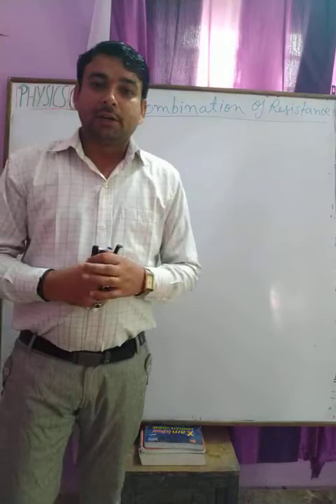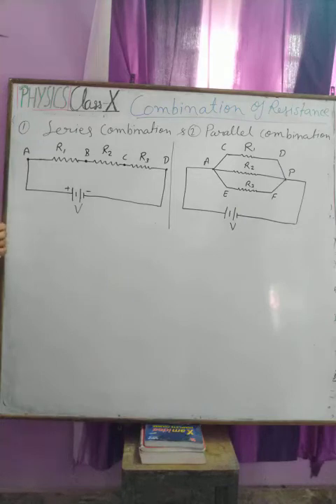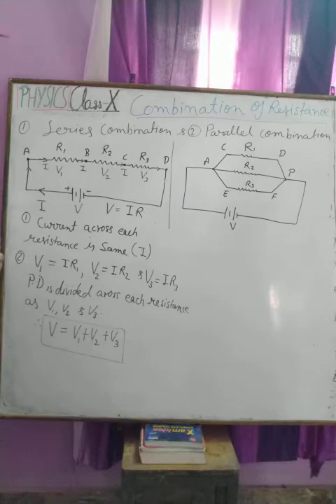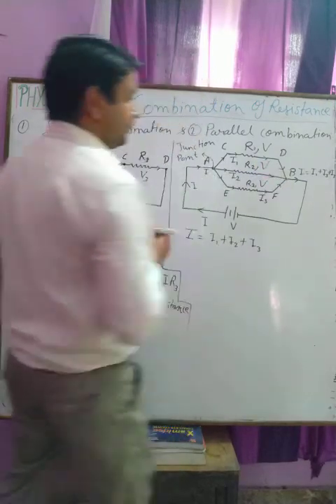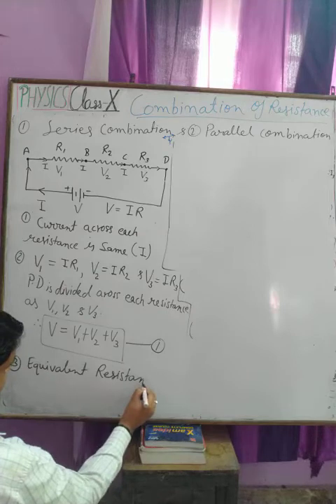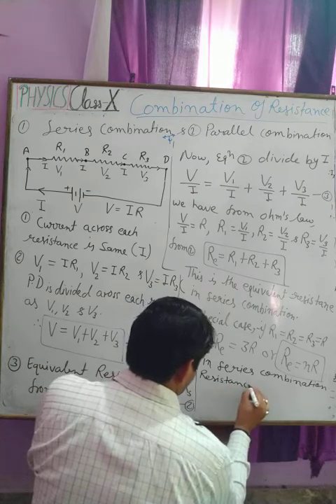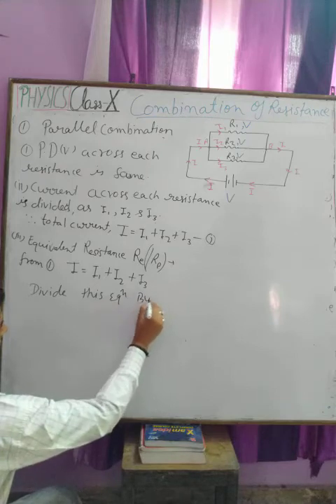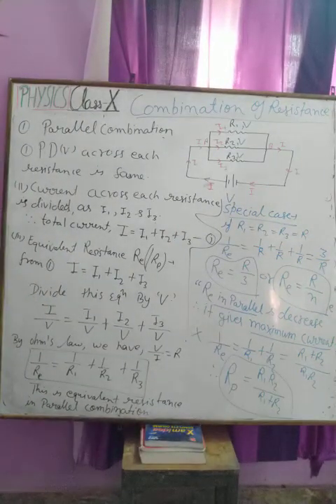Class 10th physics lecture 8- Effect of Current